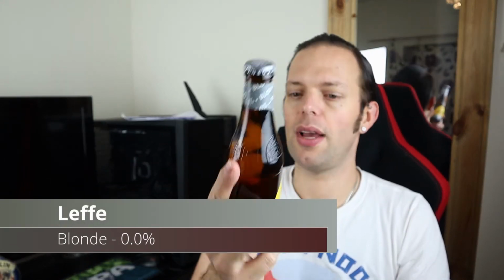Leffe Blonde 0.0 Alcohol Free Review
Leffe Blonde 0.0 is the first Belgian influenced alcohol free beer I've tried.  I enjoy the full fat option, so had high hopes for this one.

Brewery: AB InBev
Beer: Leffe Blonde 0.0
ABV: 0.0%